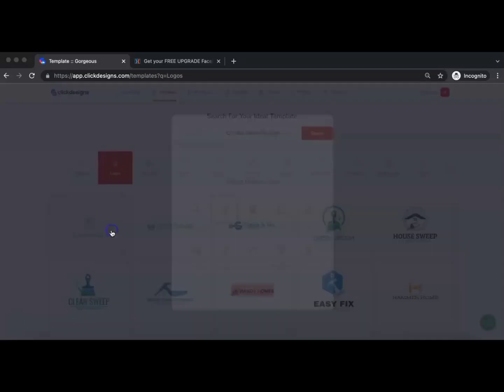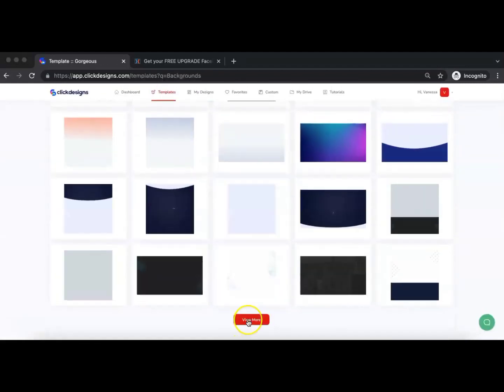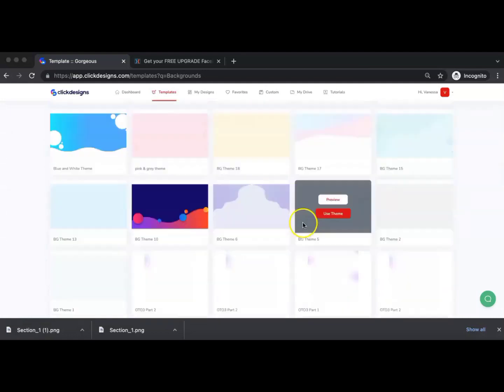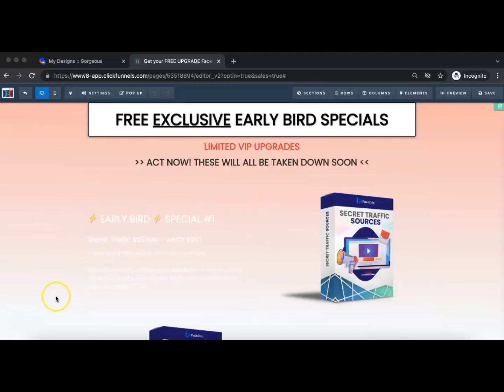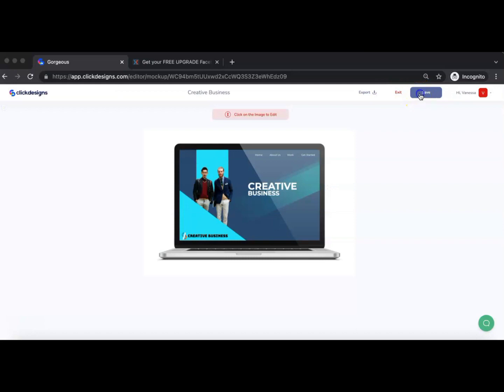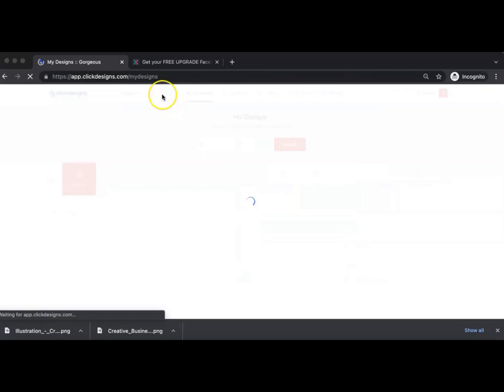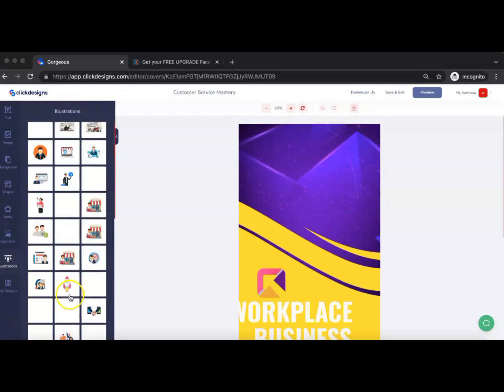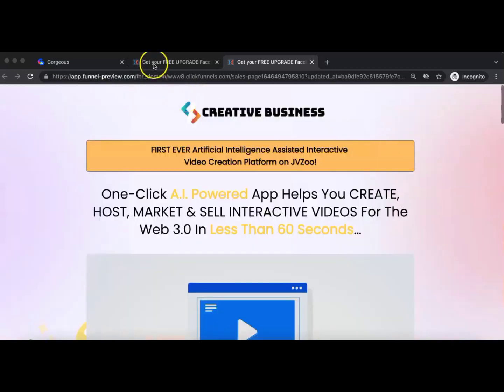ClickDesigns... Tutorial: How To Use ClickDesigns With ClickFunnels?!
What is ClickDesigns?

The Refreshingly Simple Way To Create Beautiful Graphics In MINUTES Without Any Design Skills...! For Websites, Blogs, Stores & Sales Funnels To Get More Clicks, Leads & Sales. And No Creative, Design Or Technical Skills Needed.

The Amazingly Effective Design Software You Will Ever Need. A remarkably "point-and-click" easy to use, yet beautifully powered with 1,000's of professionally designed and done for you customizable templates!

Templates that are included are:
✅ Graphics
✅ Logos
✅ Boxshots
✅ Covers
✅ Sheets
✅ Devices
✅ Bundles
✅ Illustrations
✅ Annotations
✅ Backgrounds
✅ Funnels
✅ Marketing
✅ Thumbnails

Become A Pro Designer Overnight. In 3 Easy Steps...

1. Select: from +1000's of beautifully designed templates prepared by award winning designers and illustrators. (Or start from scratch.)
2. Edit: In a few clicks, easily customize every aspect of your design the way you want it.
3. Publish: Go live on the internet minutes from now and start getting a crazy amount of shares, clicks, leads and sales.

The Uncomplicated Designer For Non-Designers.
✅ For Sales Pages
✅ For Funnel Pages
✅ For Lead Pages
✅ For Webinar Pages

Get Hair-RAISING Graphics Without Learning Design, Outsourcing or Hiring In-House!
✅ For bonus pages
✅ For optin pages
✅ For thank you pages
✅ For book pages
✅ For blog pages

ClickDesigns is Perfect for...
✅ Digital Marketers: Digital marketers who want to promote their products and services with sales-thumping mockups, covers, box shots, and creative designs for their webpages.
✅ Bloggers: Bloggers who want to stand out in an ever-crowded environment and attract visitors by leveraging powerful eye-popping visuals and rank sky-high on search engines.
✅ Funnel Designers: Funnel Designers who want to create jaw-dropping designs and digital mockups for landing pages and sales funnels to attract, engage and convert leads into customers.
✅ Social Media Marketers: Social media marketers who want to increase visibility, promote their brand awareness, and boost engagement with scroll-stopping visuals across networks.
✅ Online Course Creators: Online course creators who want show-stopping covers, product bundles, digital device mockups for their online courses, presentations and webinar content.
✅ Authors & Publishers: Authors and publishers craving New York Times Bestseller celebrity status on Amazon with mesmerizing covers that whistle ‘Look INSIDE’ and ‘buy my book’!

And Everything You Need To Look Incredible!
✅ Background Remover: Remove backgrounds from any image in 1 click to get transparent images and cutouts with precision.
✅ Shadow Effects: Add shadows horizontally, vertically, dark, light including the colour of the shade and blurriness.
✅ Image Filters: Add photo filters and effects to images, photos and objects for a brand new look and feel instantly.
✅ 2D & 3D Layouts: 100s of 1D, 2D & 3D angles and layouts for whatever audience you have in whatever niche.
✅ Downloads: Export your graphics in high resolution in JPG, PNG, WebP or PDF and use wherever you want.

FE ClickDesigns - $37 ~ $67
✅ The “ultra-powerful” graphics editor
✅ Baby-friendly controls
✅ Baby-friendly versatility
✅ Baby-friendly design sophistication
✅ Perfect for beginners, newbies, startups, and professionals who are non-designers

OTO 1:  ClickDesigns UNLIMITED - $67 ~ $147
✅ Unlocks the premium editor with 2,000 more design templates
✅  Custom template designer
✅ 1-click design cloner
✅  Unlimited storage
✅ Unlimited projects
✅ Unlimited designs,
✅ Unlimited downloads,
✅ Unlimited new images
✅ Unlimited new icons
✅ Unlimited new elements
✅ Unlimited new graphics
✅ Unlimited new templates.

OTO 2:  ClickDesigns PROFESSIONAL - $57 ~ $127
✅ Real-world, photo-realistic mockups,
✅ Offline banner mockups
✅ Hand-held device mockups,
✅ World-class magazines
✅ PLUS designer worksheets, checklists & cheat sheets including Custom Digital Device Builder & Product Group Shots Pro in different angles

OTO 3:  ClickDesigns DESIGN PAGES - $47 ~ $97
✅ Custom background designer
✅ Premade background colours
✅ Patterns & image page designs
✅ Page theme designer, illustration & scene templates
✅ Annotation templates including vector & illustrations graphic designer and illustrative scenes mockup creator

OTO 4:  ClickDesigns AGENCY - $147 ~ $247
✅ Multi-team global access
✅ Custom branding
✅ Agency account control center
✅ Global collaboration, client work & project management
✅ Bulk downloads, watermark engine, stealth sharing, client cloud storage, including ClickDrive
✅ The all-in-one custom product bundle creator.